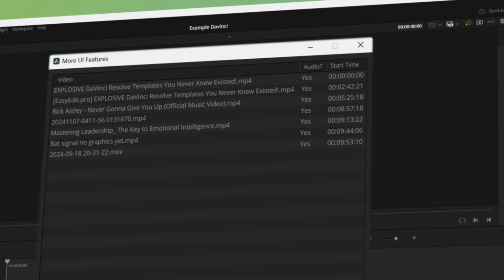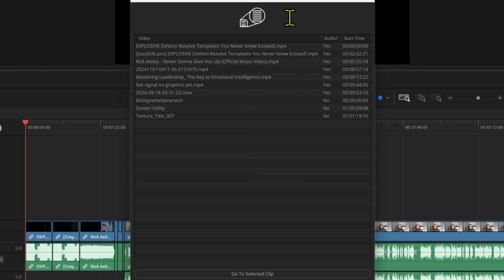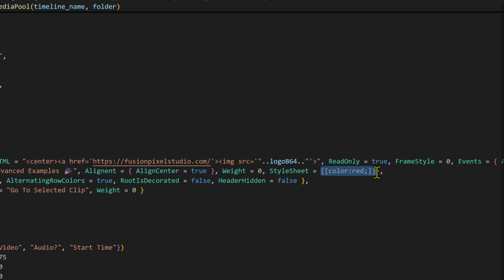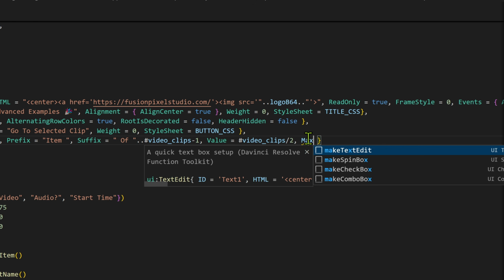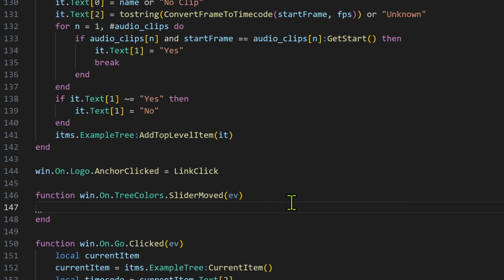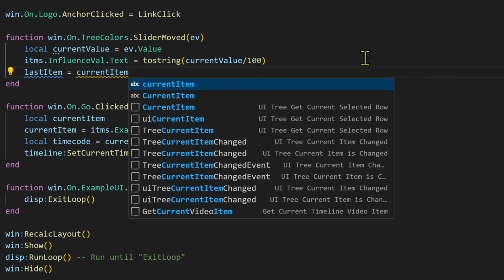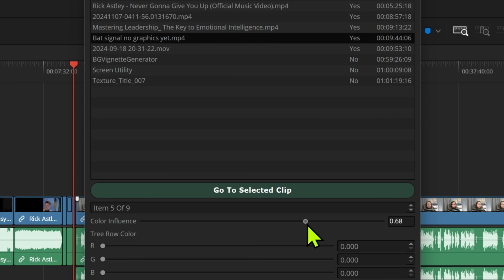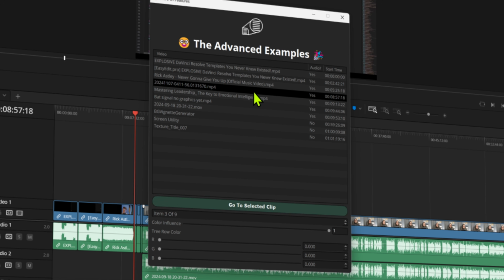Dynamic UI Elements in Fusion: Changing Tree Item Colors with Lua AND MORE!